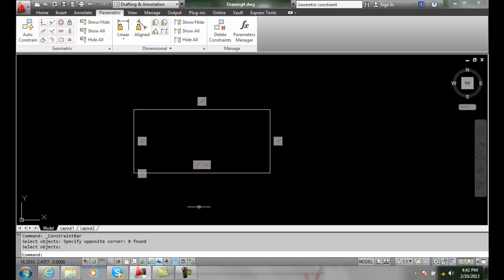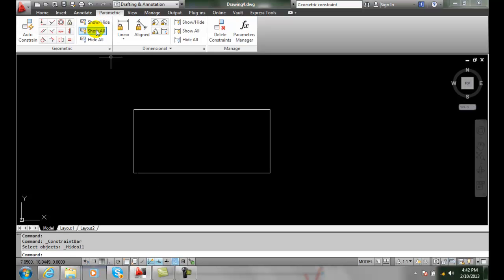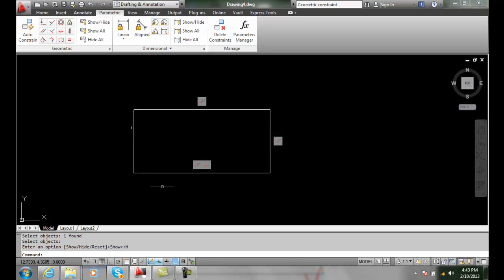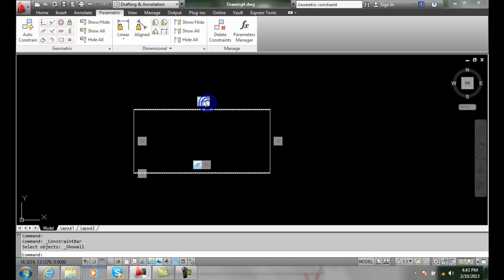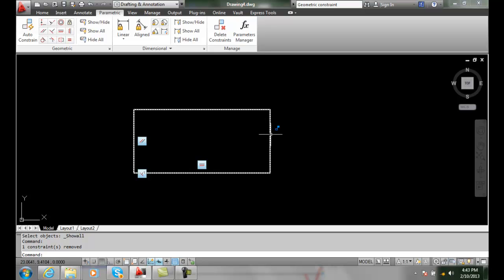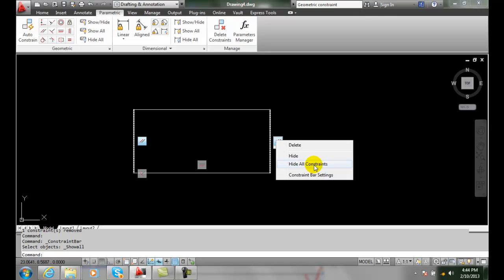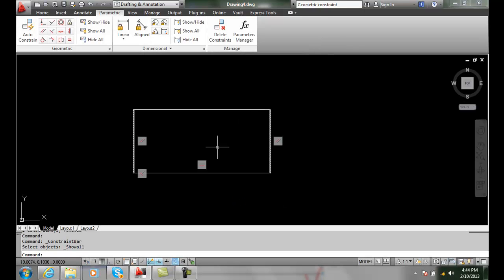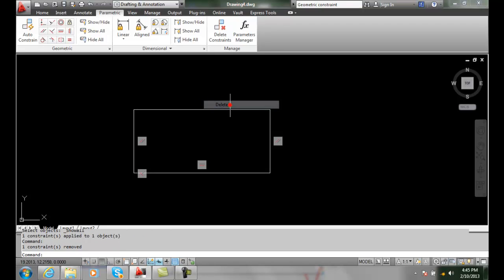AutoCAD II 22-14 Managing Geometric Constraints